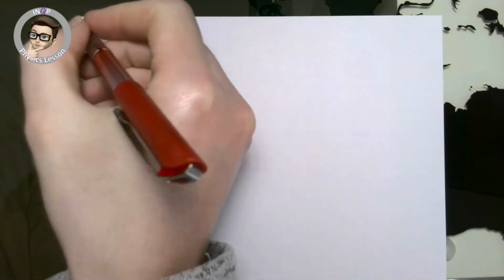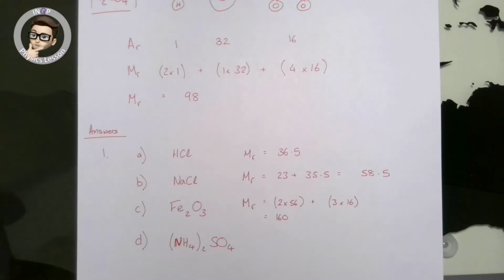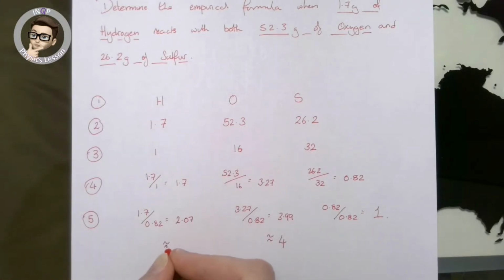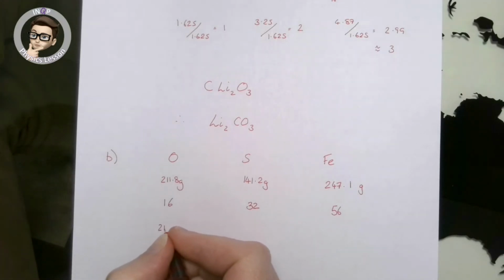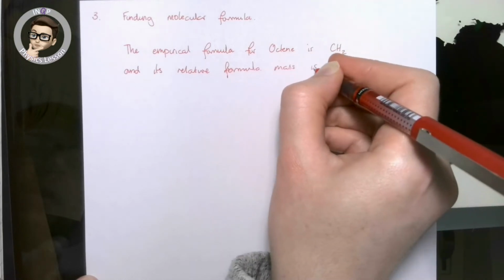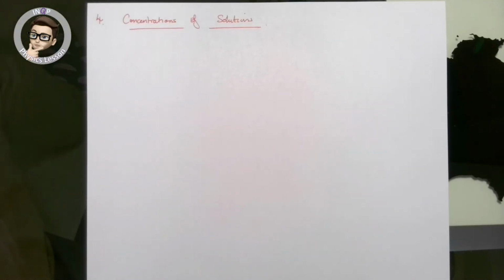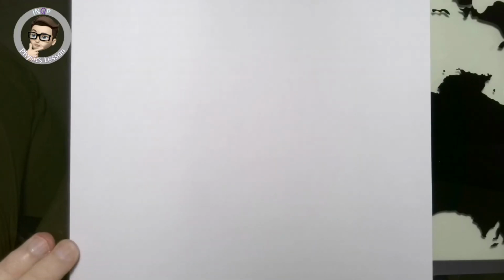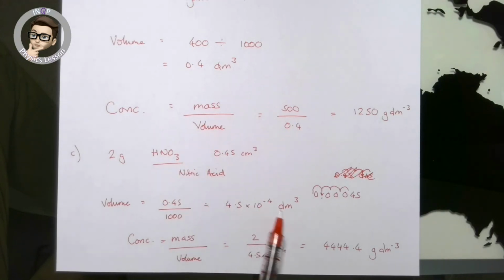Edexcel Quantitative Chemistry Recap 1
Recap on the first four sets of Quantitative Chemistry processes as detailed in the Edexcel Combined Science Chemistry Specification.